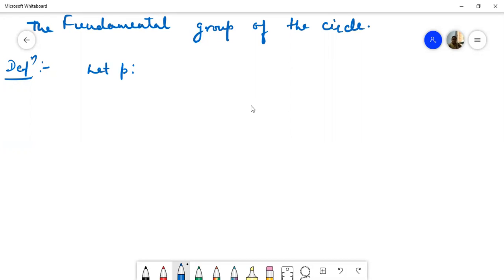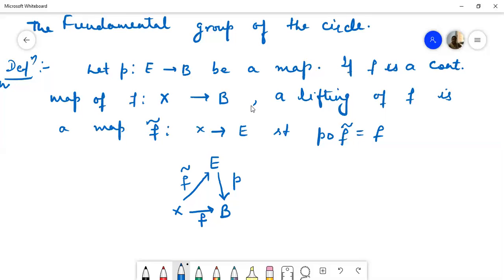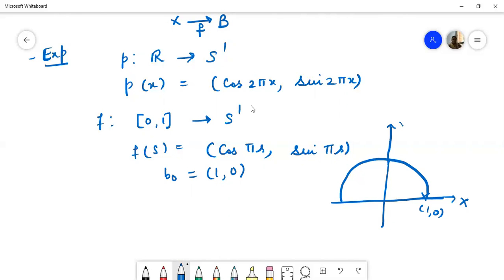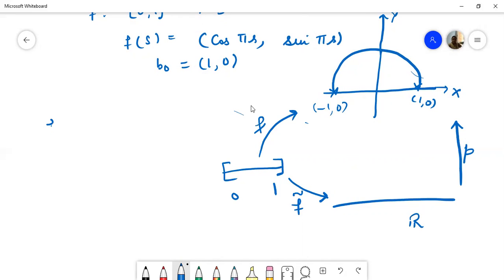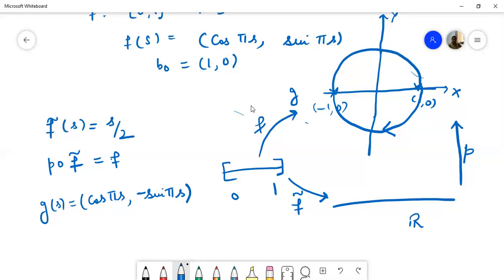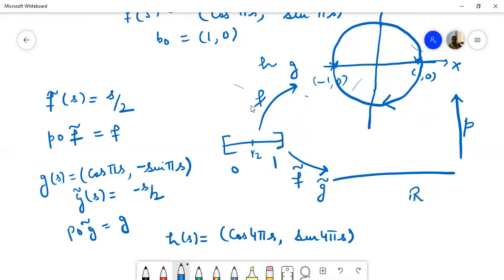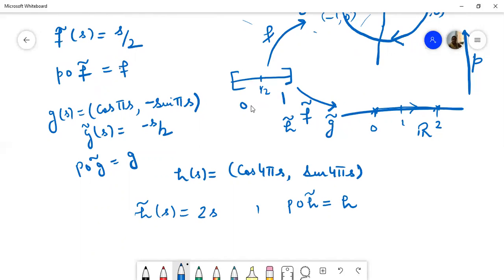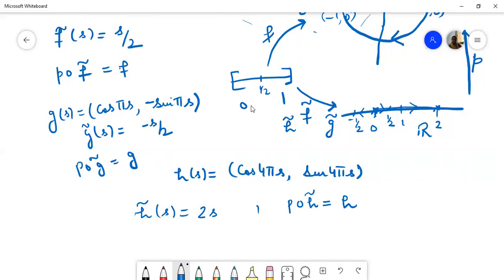Algebraic Topology: Covering spaces, Lecture 3